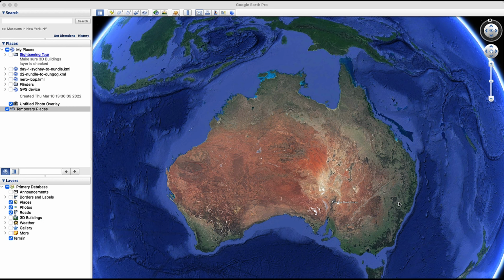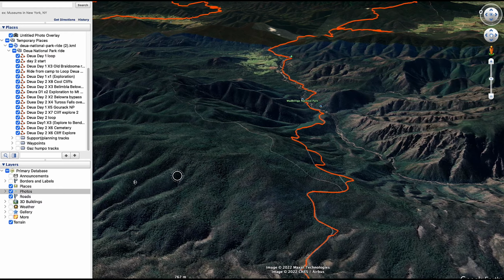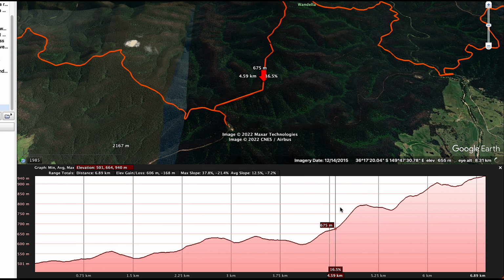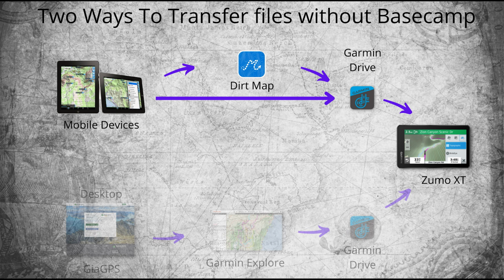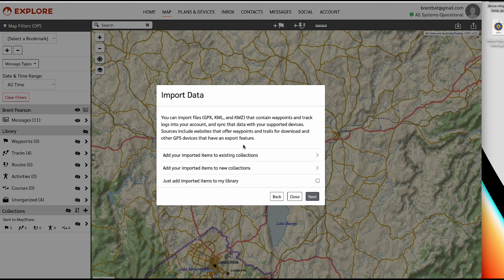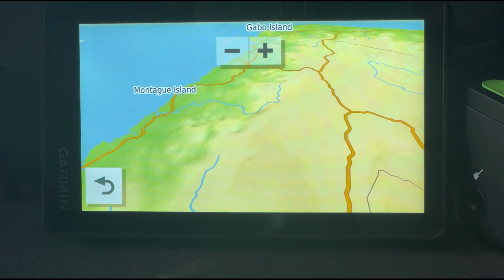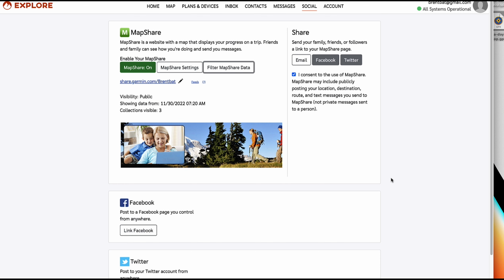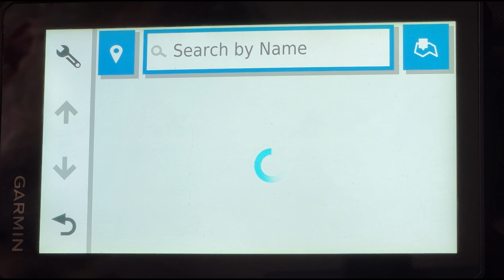Mapping and Route Planning for Adventure Riders - Part 4 of 4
This video covers a variety of trips and tricks including:

Contents
00:00 - Introduction
01:35 - Using Google Earth to visualise the ride
12:45 - Retrieving and joining ride logs from the Zumo XT
16:42 - Transferring files without using Basecamp
17:51 - Building and transferring routes from your mobile phone
21:28 - Transferring files wirelessly from your desktop
27:47 - Garmin Inreach
37:44 - Keeping your GPS tidy - deleting files